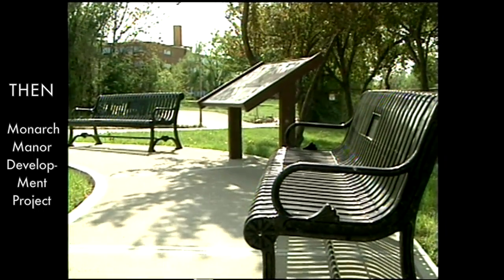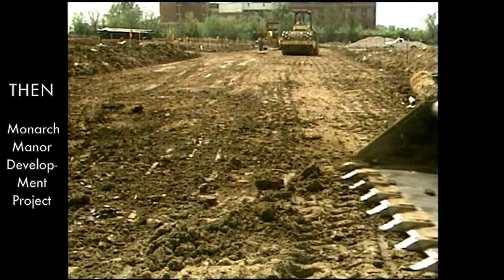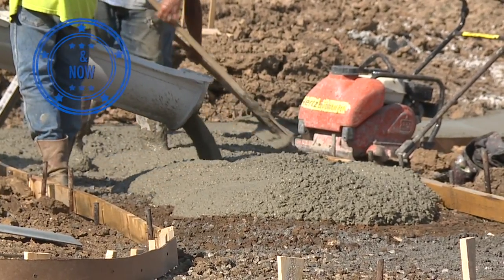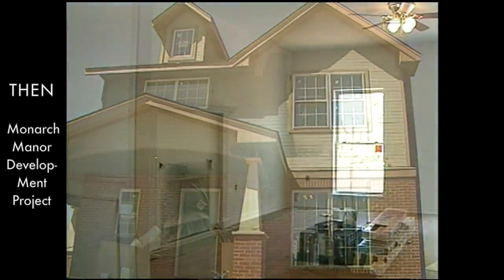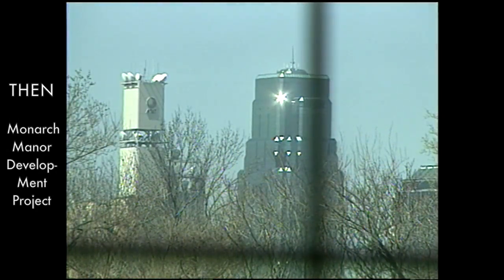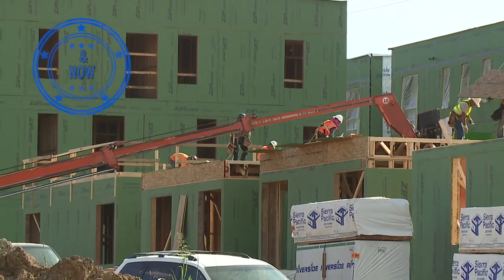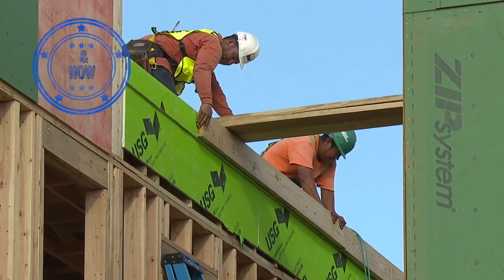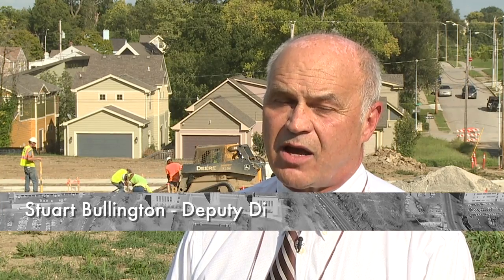SOC Then & Now Monarch Manor and Beacon Hill Developments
Stuart Bullington, NHSD Deputy Director, talks about the housing development of Monarch Manor and Beacon Hill.